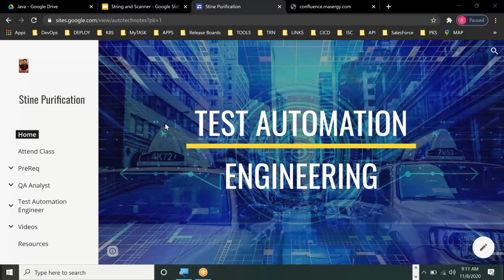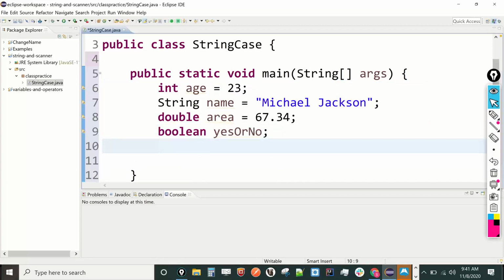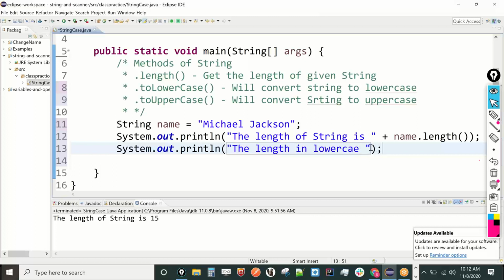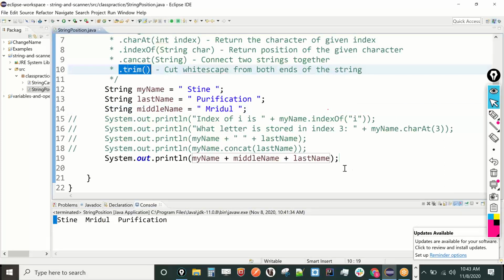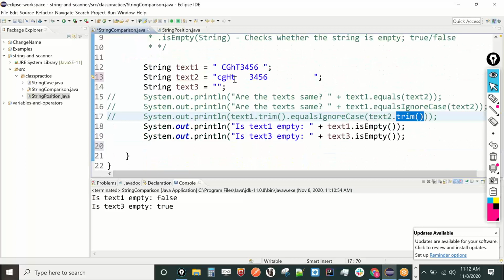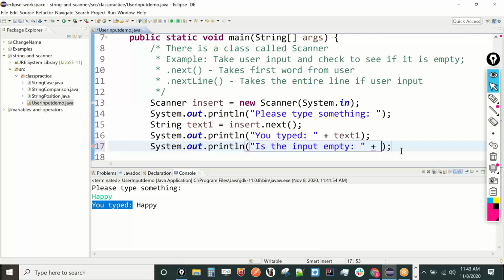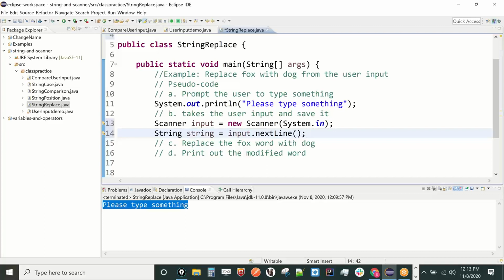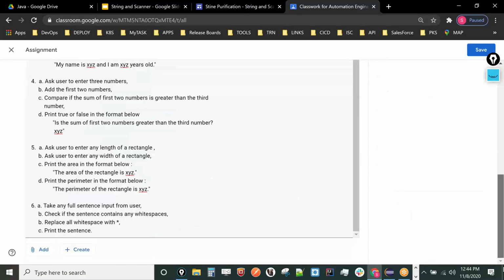Java String and Scanner